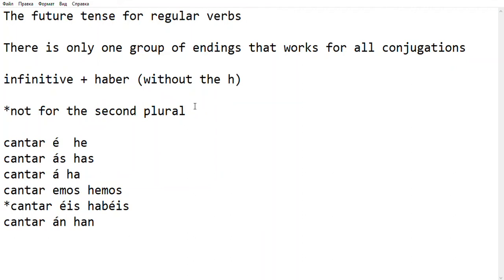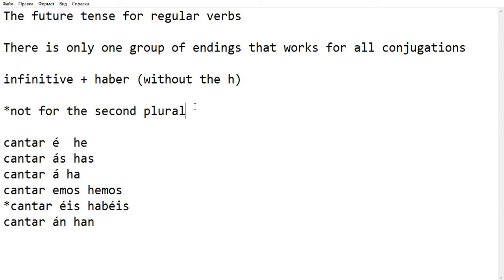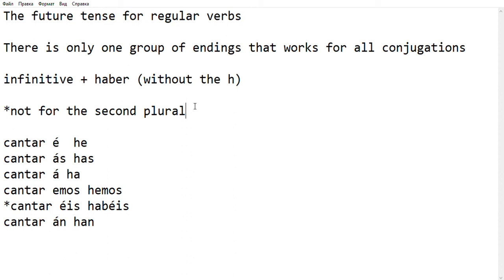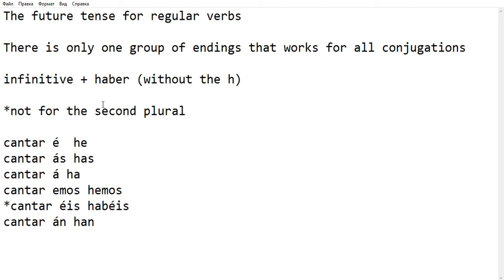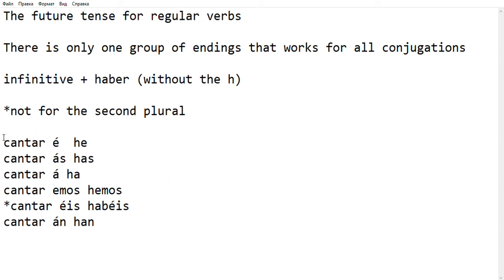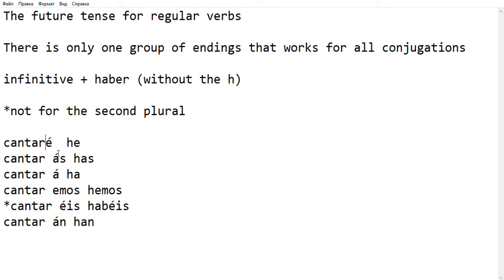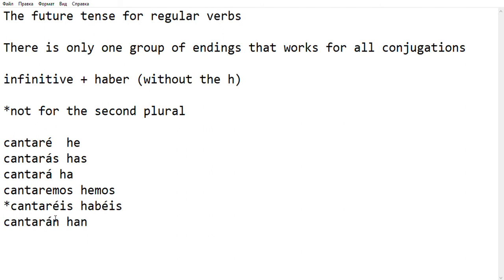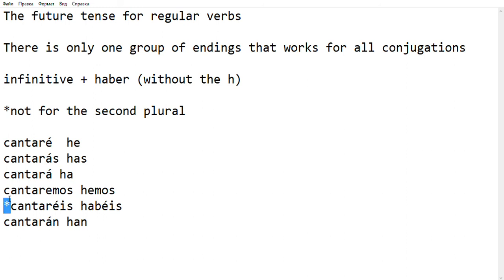(ESP) forming the future tense